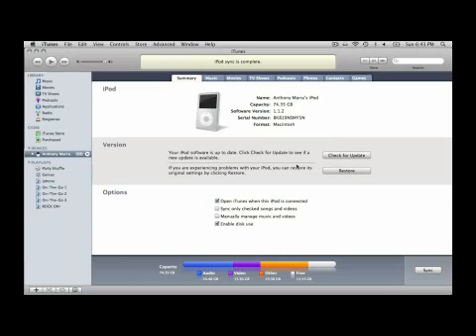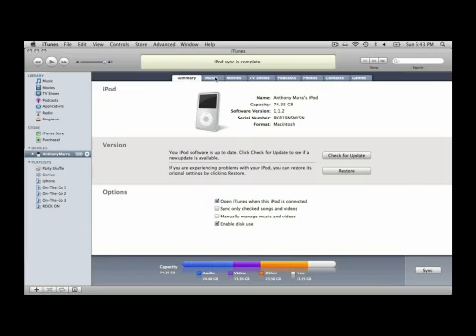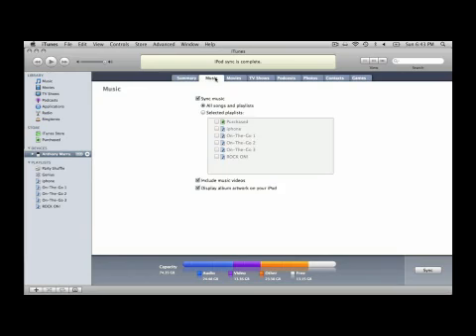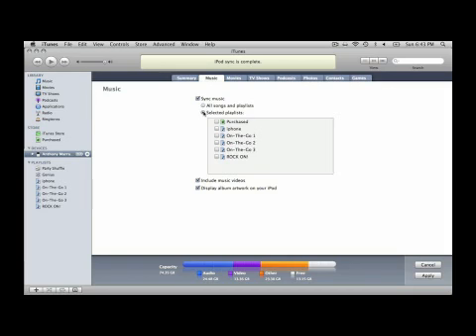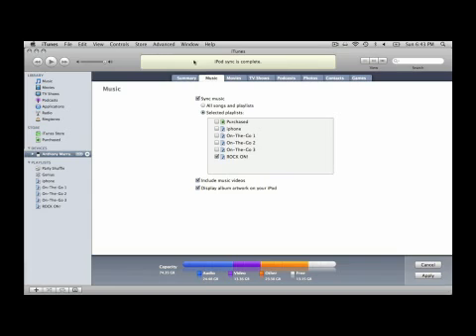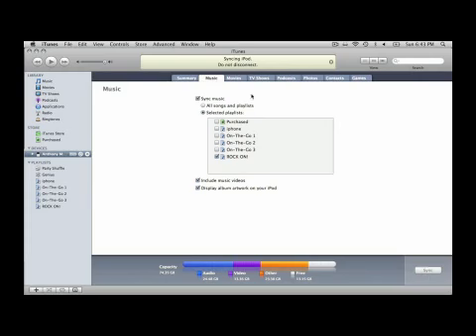How to Sync a Playlist on an iPod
How to Sync a Playlist on an iPod. Part of the series: iPod Help. Syncing a playlist onto an iPod is done by plugging it into a computer, allowing iTunes to automatically launch, selecting the desired playlist and clicking "Apply." Find out how to organize and transfer music with helpful tips from a digital devices specialist in this free video on the iPod.